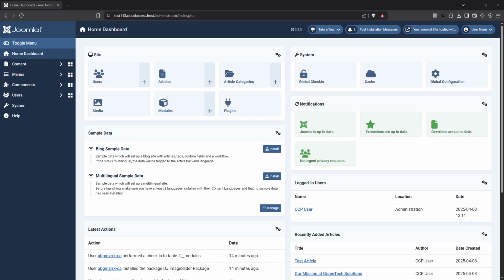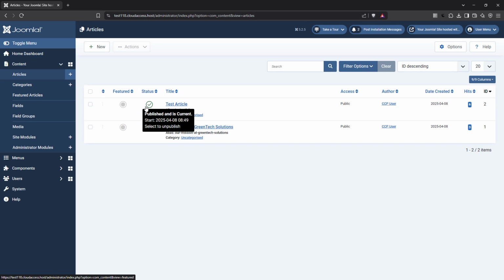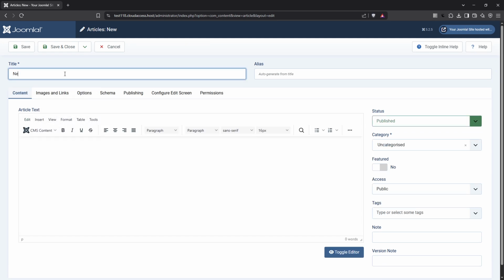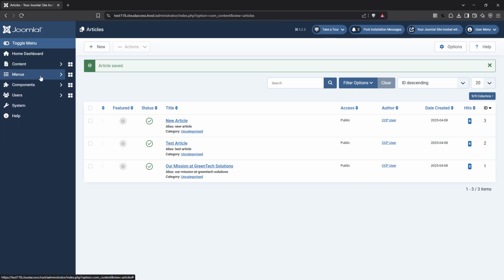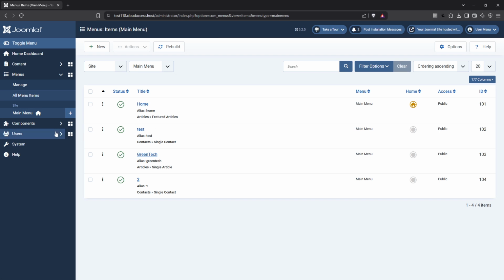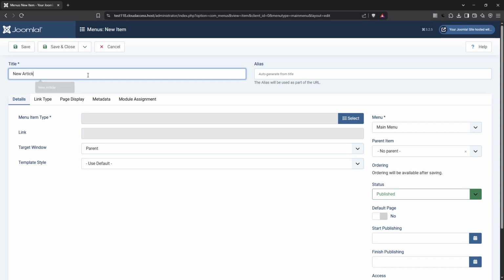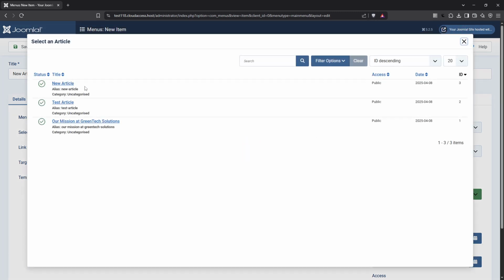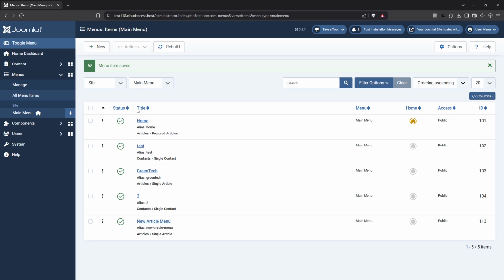How to Add Pages and Menu Links to Joomla 4 [2025 Full Guide]